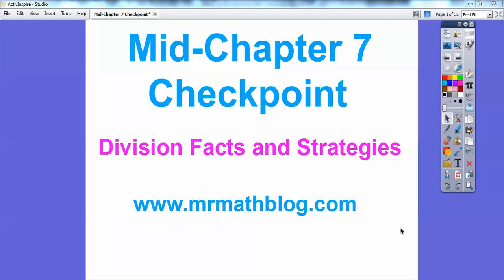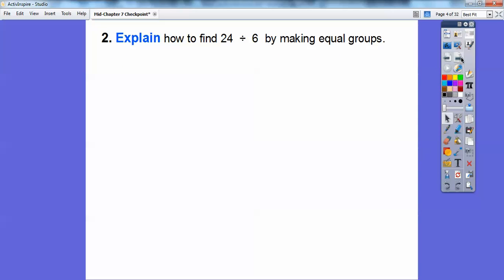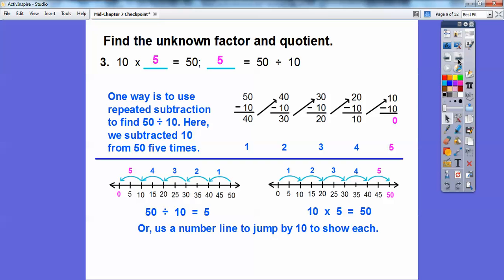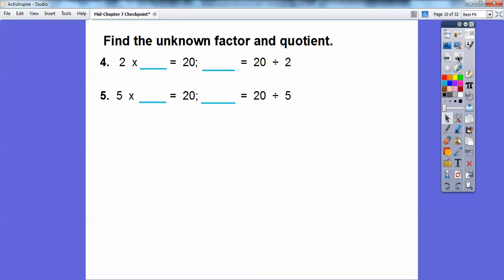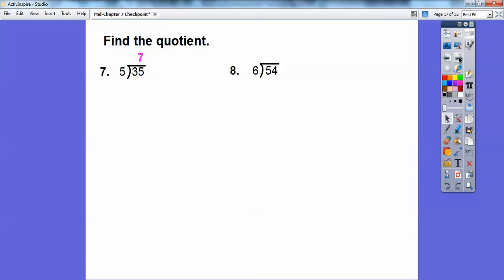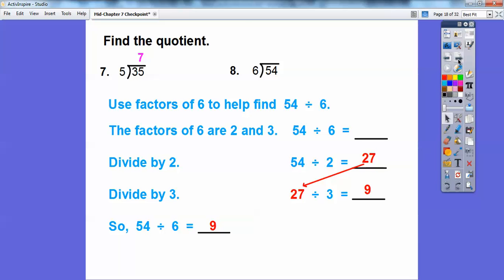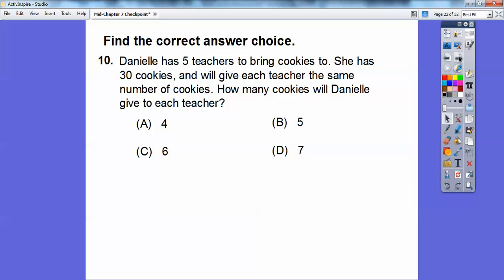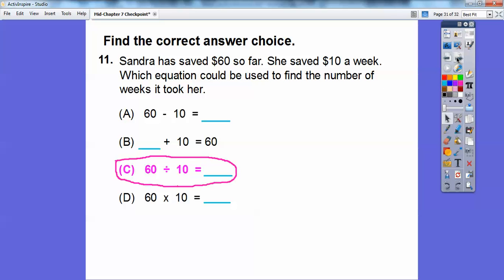Mid-Chapter 7 Checkpoint on Division Facts and Strategies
This lesson reviews the strategies we covered with division facts and strategies, with subtraction, arrays, counters, and others. :)